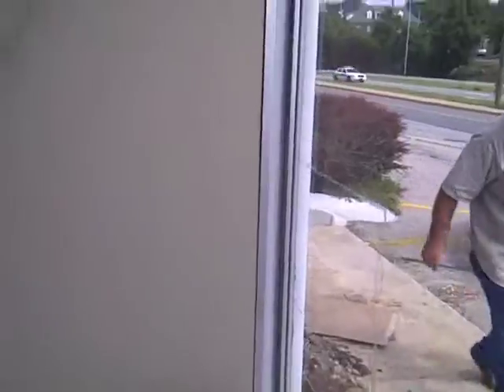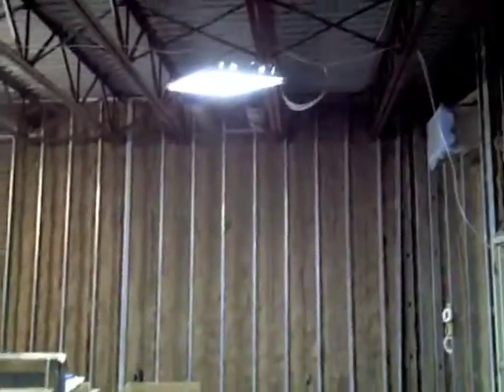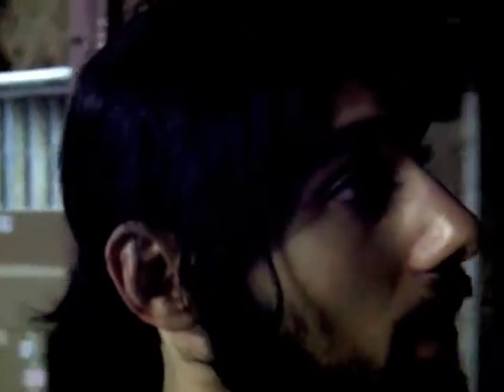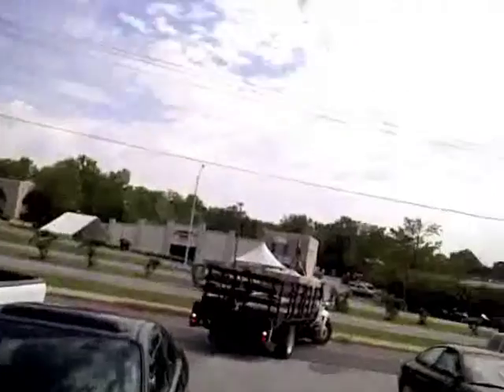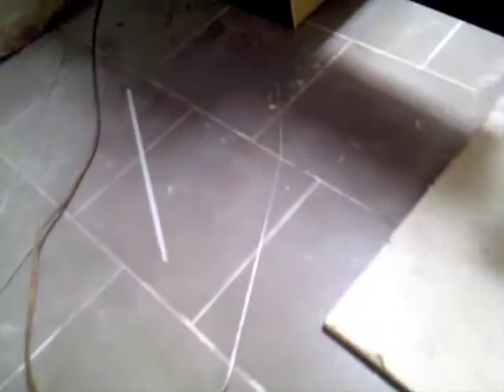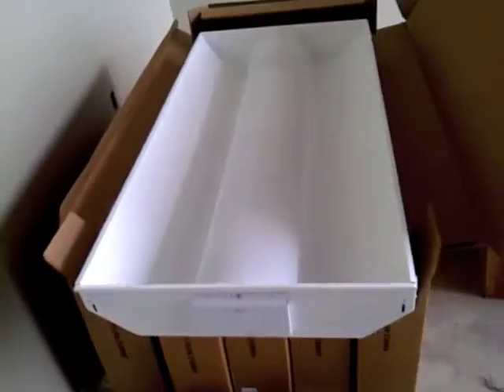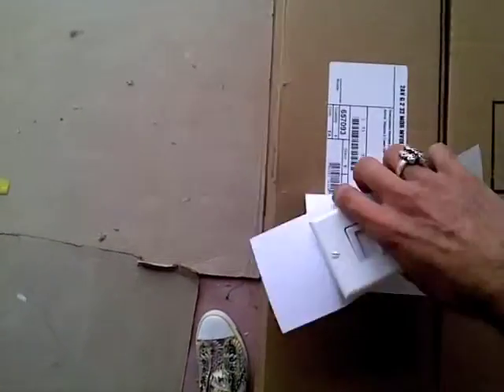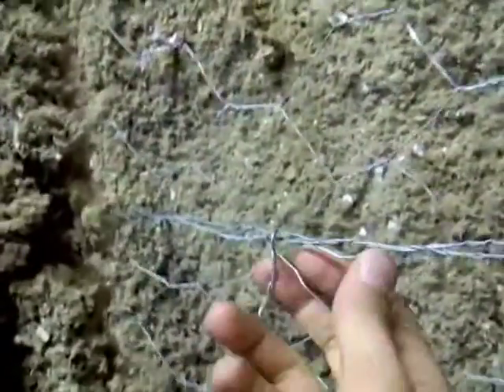How to Build a Studio - Day 136 "Chicken Wire Bistro"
Day 136 - Building King of the Jungle Productions